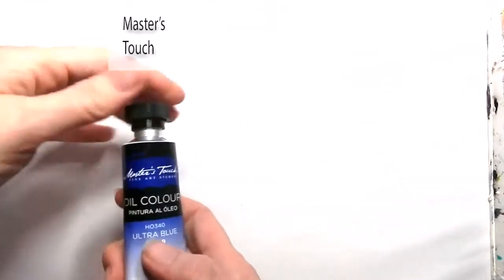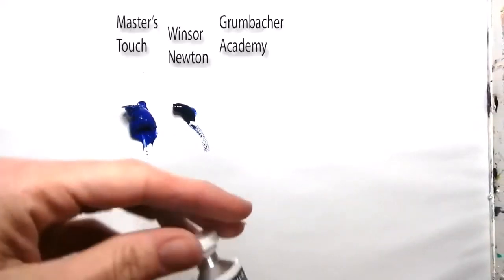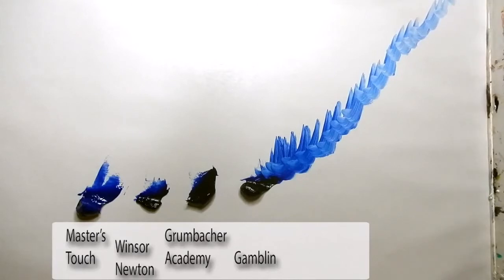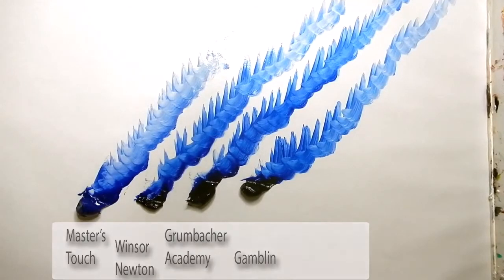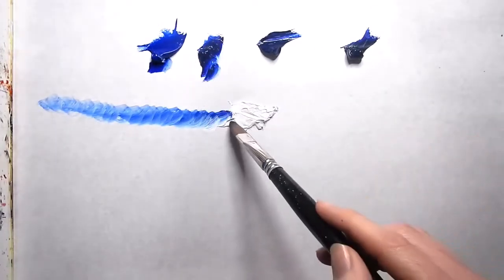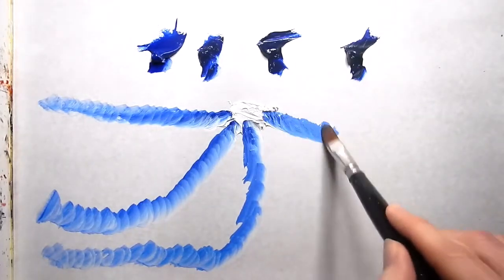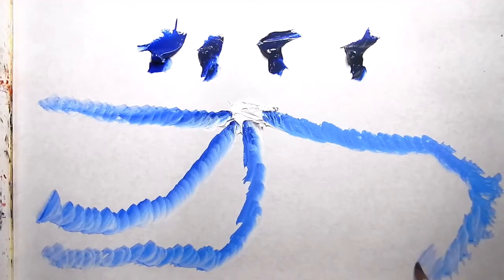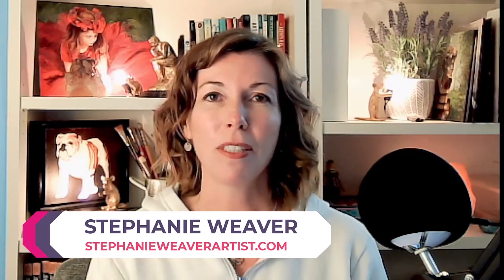5 minute demo of what makes good oil paint?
Do you know what makes great oil paint? Over the next 5 minutes, I’m going to show you
 ✅ 4 oil paints side-by-side so you can see the quality difference
✅  provide you with a oil painting supply guide that tells you exactly what you do and don’t need.

I’m Stephanie Weaver I’ve been painting for over 20 years and have helped 100s of students grow their oil painting passion. I want you to avoid the frustration of having bad oil paint or wasting money on unnecessary supplies so I've created an Awesome guide as a GIFT FOR YOU: "The Ultimate Guide To Oil Painting Supplies".
Again in the next 5 minutes, I am going to show you the exact paint that I use because it is excellent quality!!